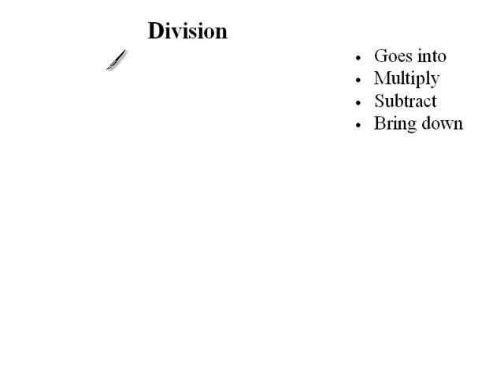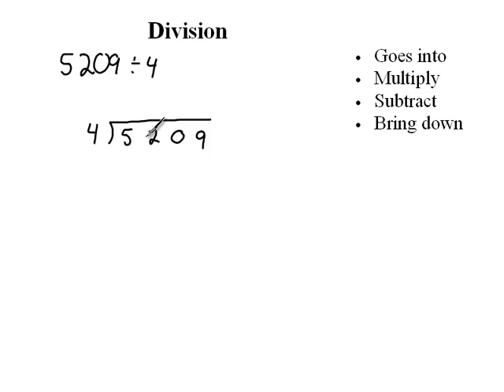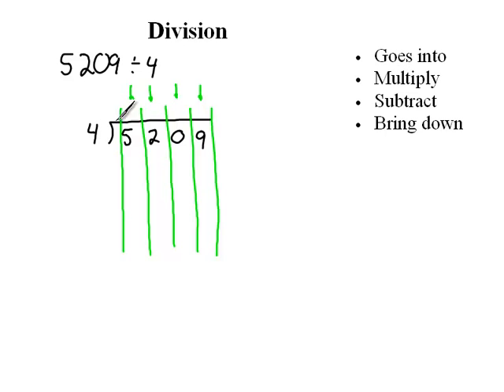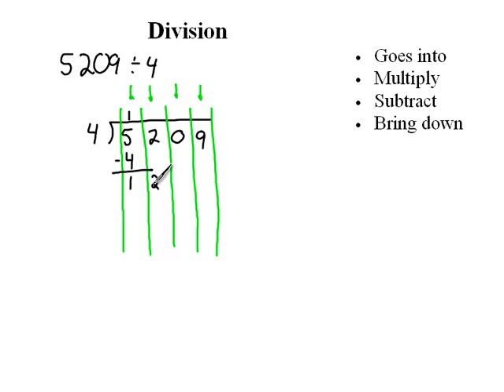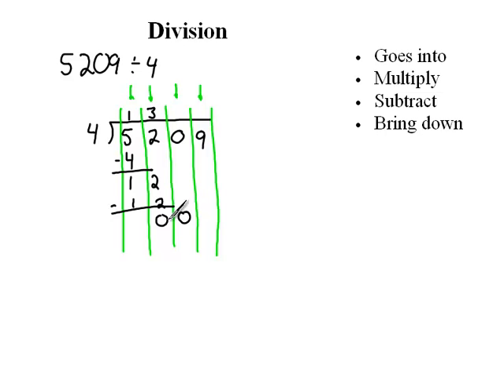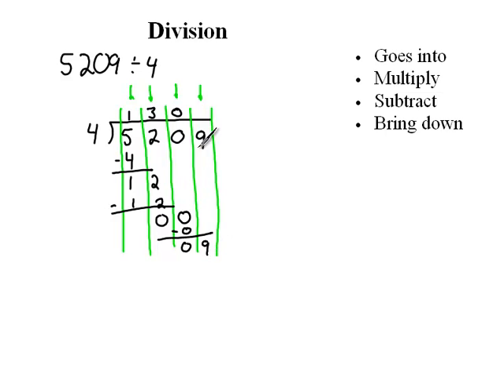Long Division I